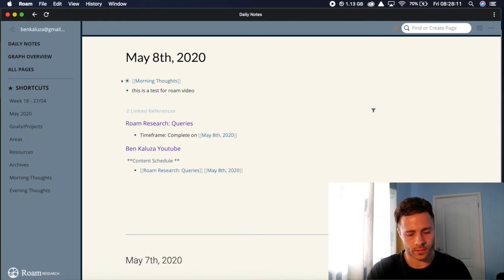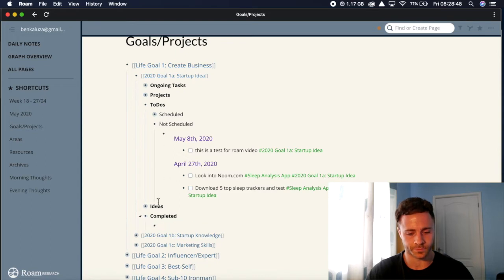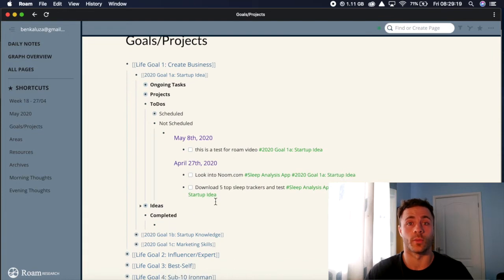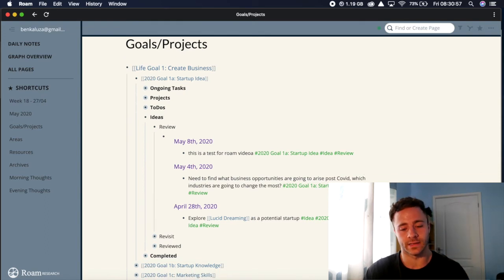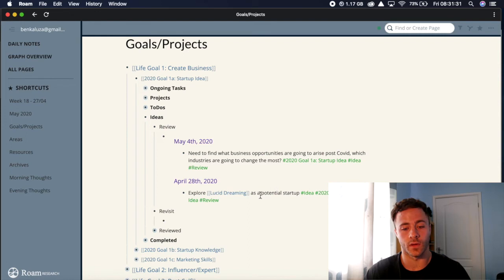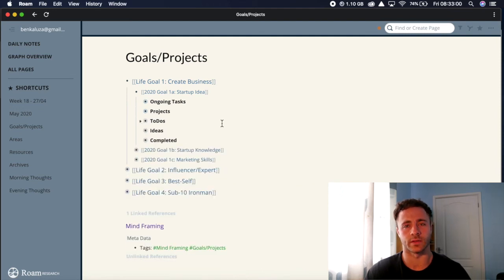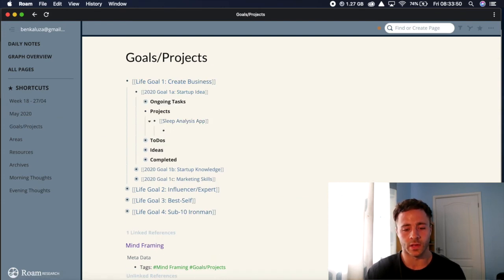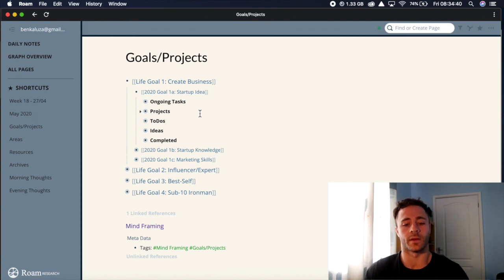How I'm using queries in Roam Research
This video goes through how I'm using queries in Roam Research to populate areas of my pages using the tags I have in place.

The video I originally watched to get my inspiration and better understand queries was from Robert Haisfield:

This is the syntax I am using to generate the queries for each of the sections:

ToDos

Scheduled
This query is saying there has to be a todo and 2020 Goal 1a: Startup Idea tag, but can have either a monthly goals or weekly goals tag but doesn't need both.
{{query: {and: [[TODO]] [[2020 Goal 1a: Startup Idea]]{and: {or: [[Monthly Goals]] [[Weekly Goals]]}} {not: [[query]]]}}}}

Unscheduled
{{query: {and: [[TODO]] [[2020 Goal 1a: Startup Idea]] {not: {or: [[Monthly Goals]] [[Weekly Goals]] [[query]]]}}}}}

Ideas

Review
{{query:{and:[[2020 Goal 1a: Startup Idea]] [[Idea]] [[Review]]{not:[[query]]}}}}}}

Revisit
{{query:{and:[[2020 Goal 1a: Startup Idea]] [[Idea]] [[Revisit]]{not:[[query]]}}}}}}

Reviewed
{{query:{and:[[2020 Goal 1a: Startup Idea]] [[Idea]] [[Reviewed]]{not:[[query]]}}}}}}

Completed
{{query: {and: [[DONE]] [[2020 Goal 1a: Startup Idea]] {not: {or: [[query]]]}}}}}

Hopefully this will give you a starting point to experiment with your own implementation of queries.